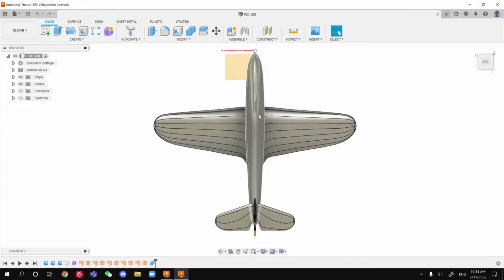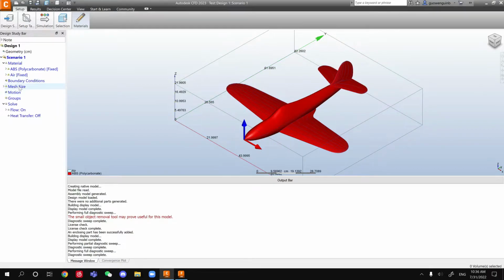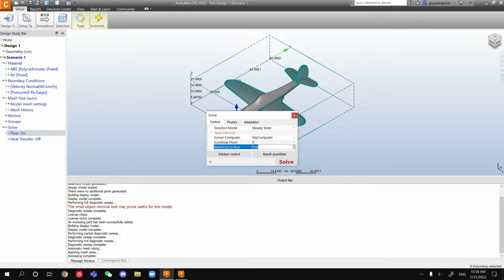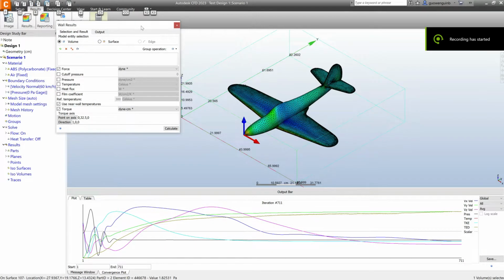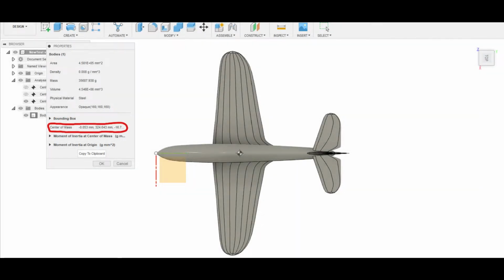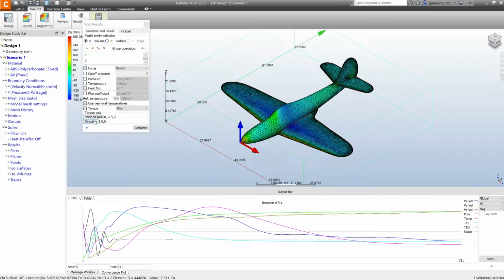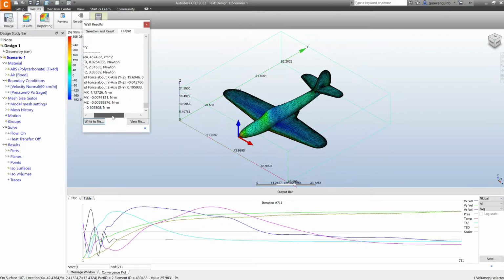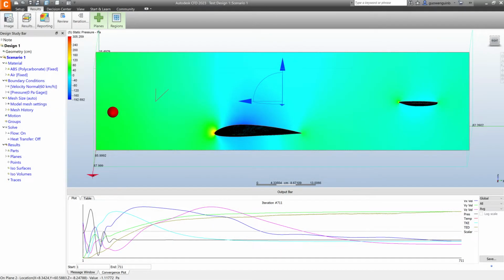RC Plane Wind Tunnel Test #1